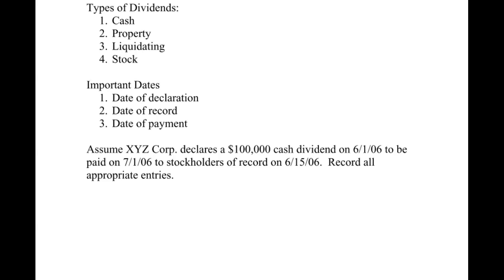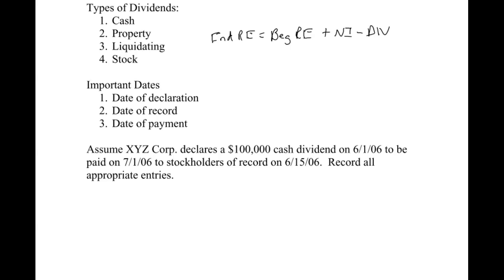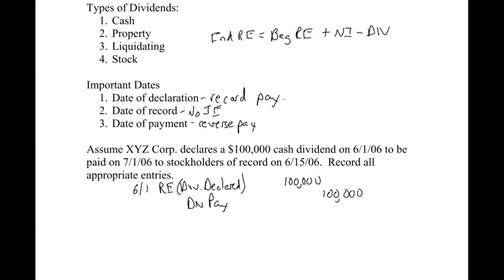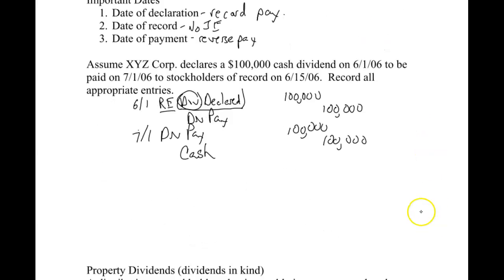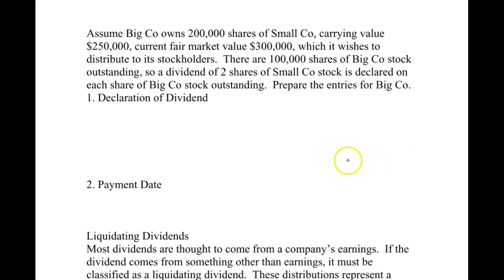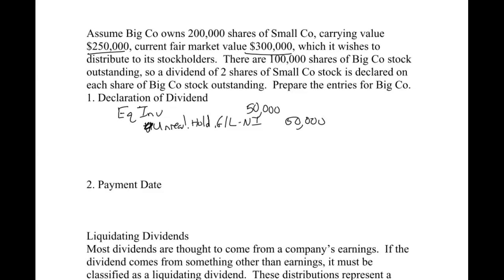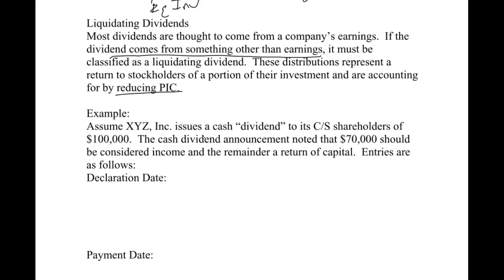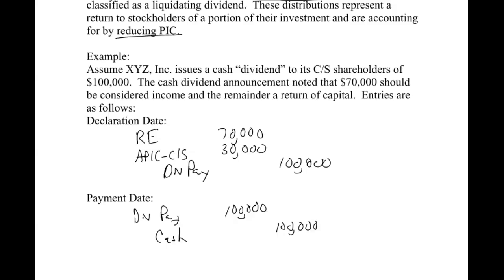Equity 8 - Dividends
This video walks through the accounting for cash dividends, property dividends, and liquidating dividends.